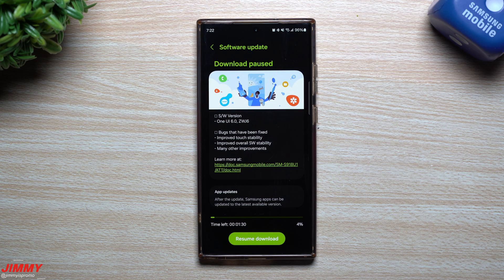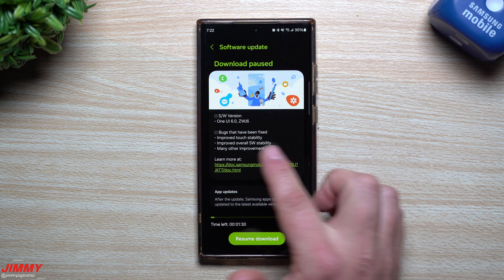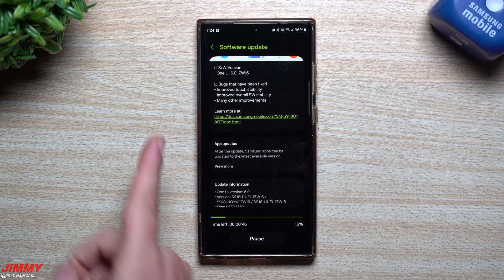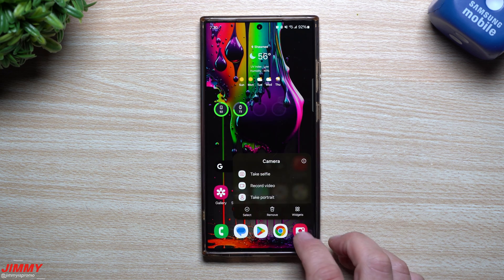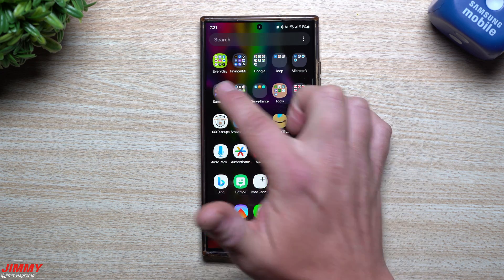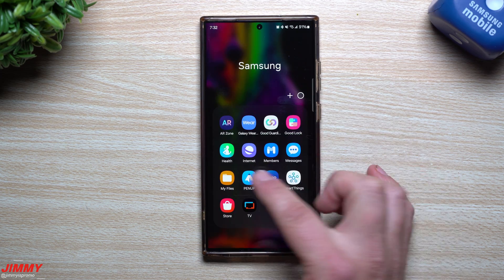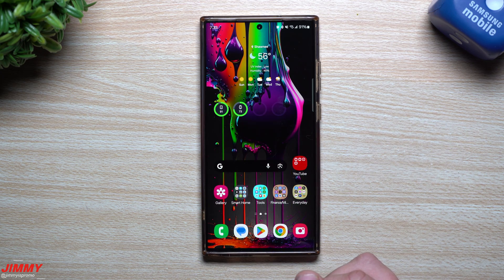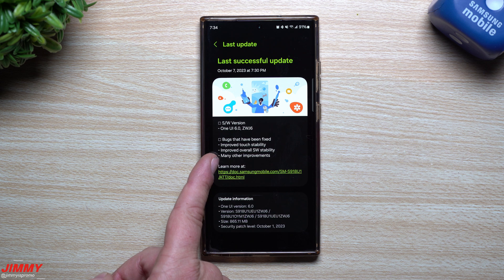Samsung One UI 6.0 With Android 14, Beta 6! - The Final Update? (well, it is BIG)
Welcome to the home of the best How-to guides for your Samsung Galaxy needs. In today's video, we take a look at the latest update to Samsung One UI 6.0. This is Beta 6 for the Galaxy S23 Series. Beta 1 JUST arrived to the Flip5 and Fold5.